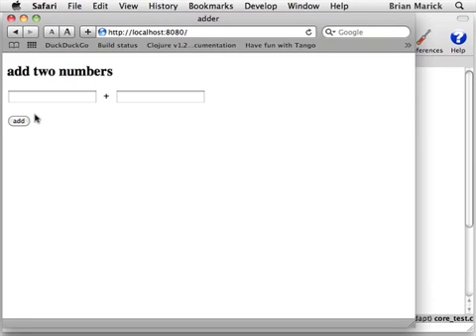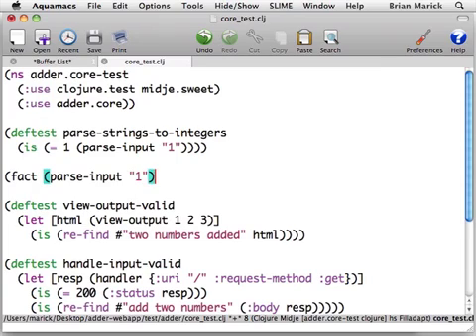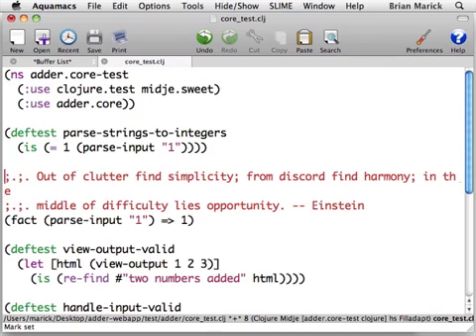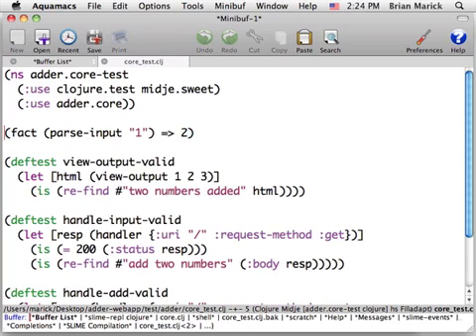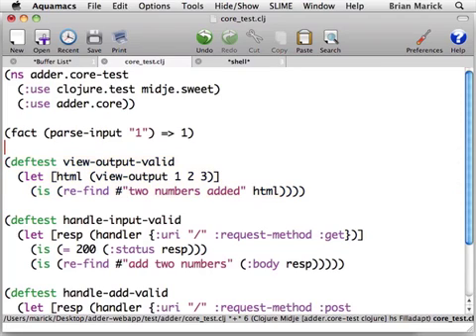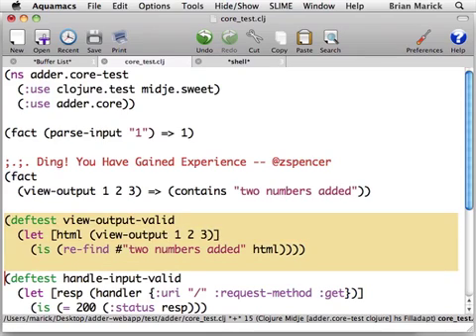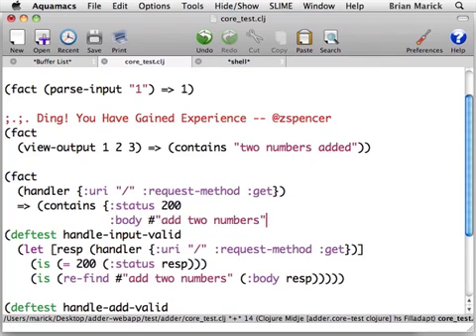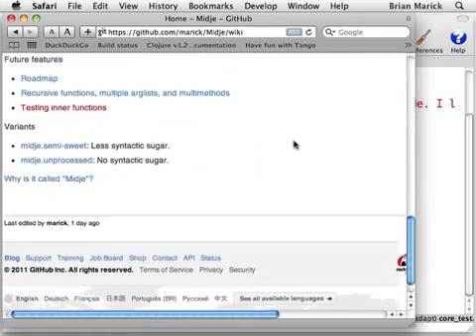Introduction to Midje for clojure.test users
An eight-minute infomercial introducing Midje to clojure.test users. Shows how to write Midje tests, how new Midje tests can coexist with old deftests, and some of the features that make Midje tests more concise and readable than clojure.test tests.